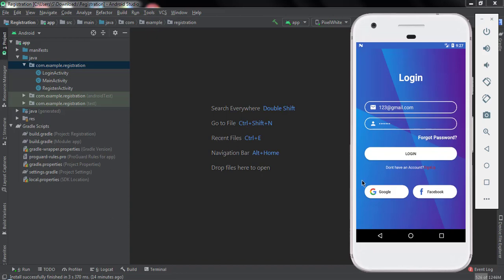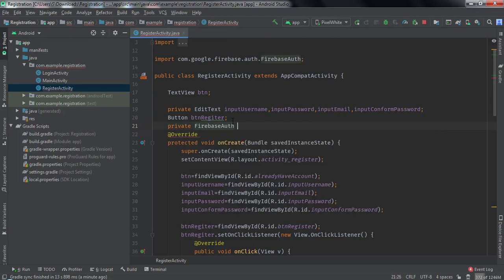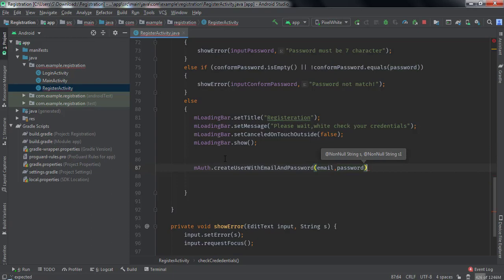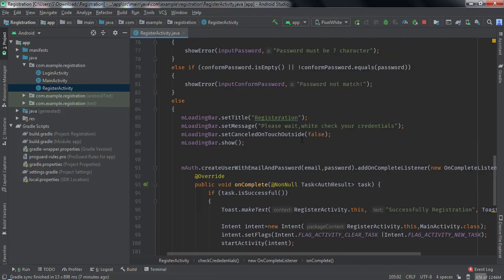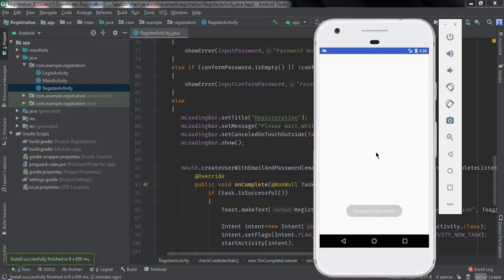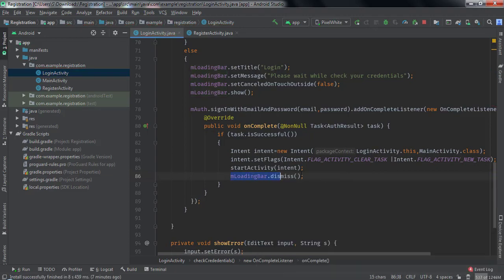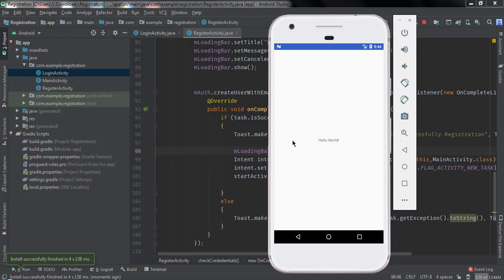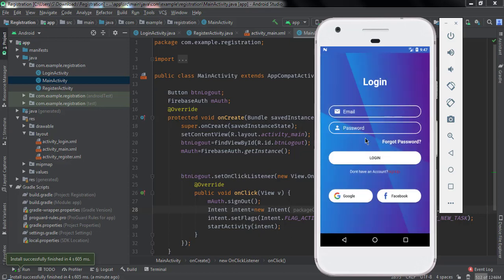Firebase Authentication using Email & password | Login | Register& Logout Users